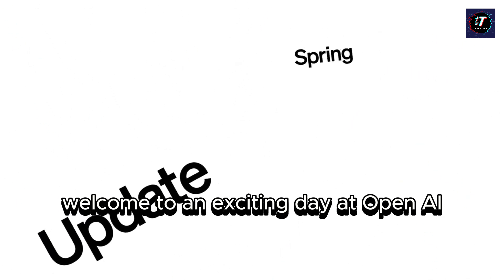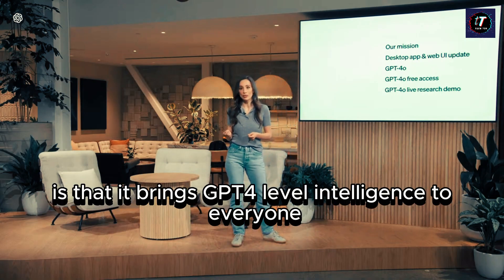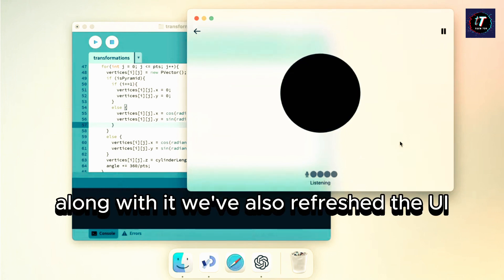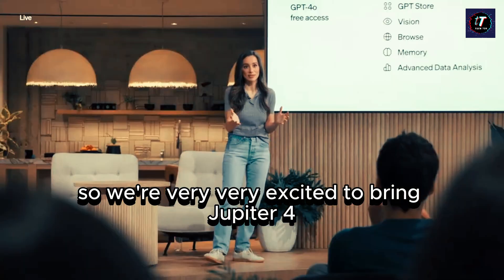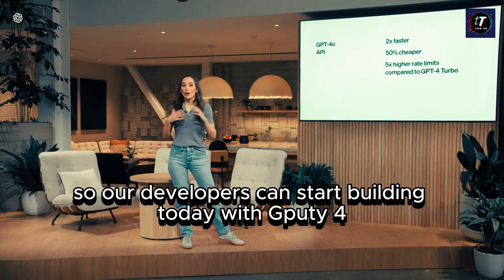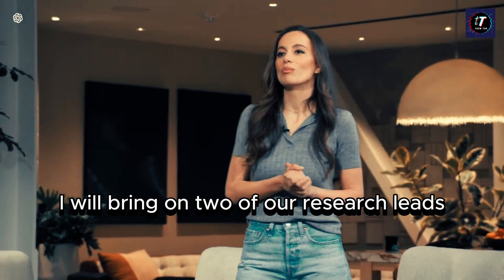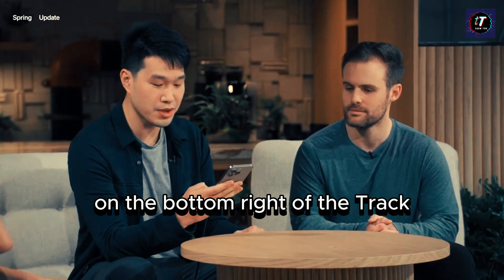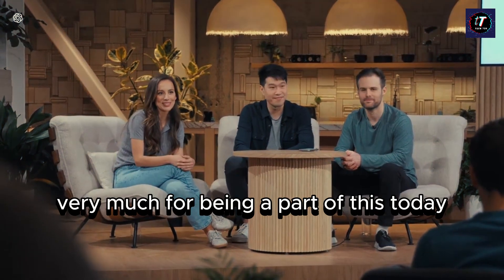Introducing GPT-4o highlights | GPT-4o Launch | Live Demos & Insights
Welcome to an exciting day at Open AI! Today, we have a groundbreaking development in AI technology to unveil - GPT-40. This new flagship model brings GP4 level intelligence to everyone, including our free users. Get ready for some live demos that showcase the full extent of its capabilities.

But that's not all! We're also launching the desktop app for Chat GBT, so you can use it wherever you are. It's easy, simple, and seamlessly integrates into your workflow. Along with this update, we've refreshed the UI for an enhanced user experience.

GPT-40 takes things up a notch by providing GP4 level intelligence while being faster and more advanced across text, vision, and audio domains. We've been relentlessly focused on improving these models' intelligence over the past couple of years, but now we're taking a huge leap forward in terms of ease-of-use.

Join us as we explore the future of interaction between humans and machines with GPT-40 - it's truly shifting paradigms!

For more details and to start using GPT-4o, visit OpenAI.com. 🌐